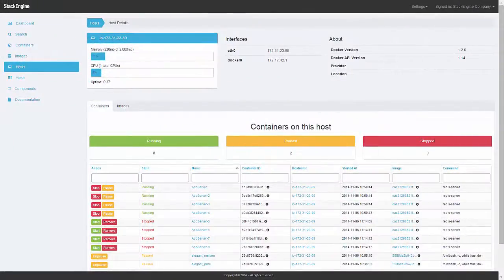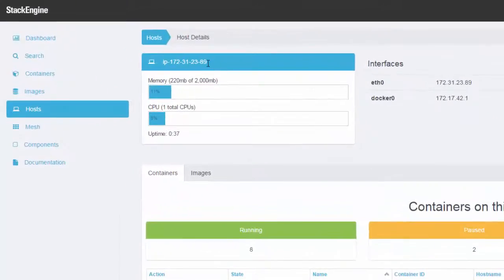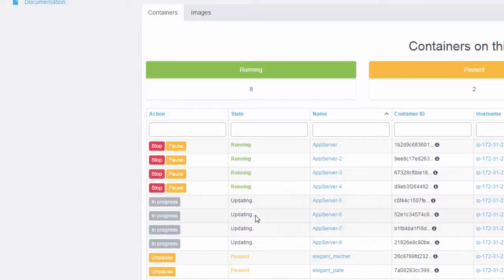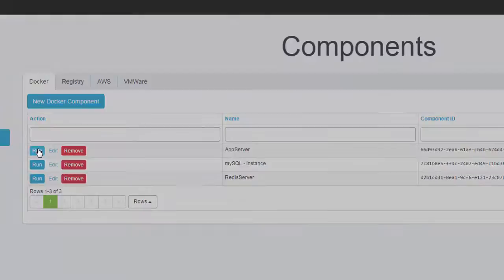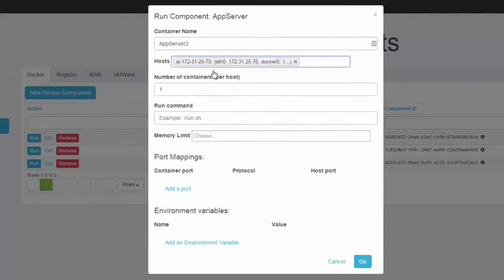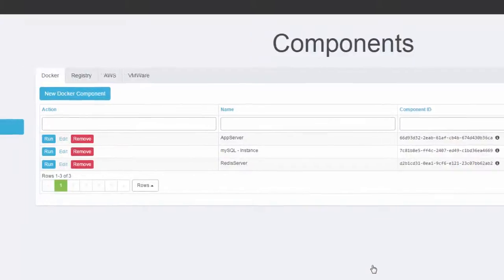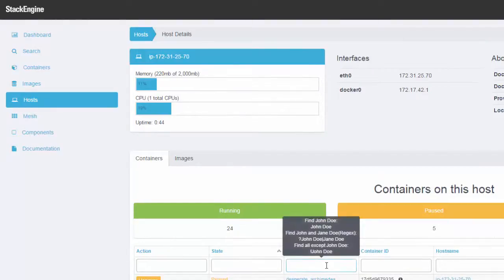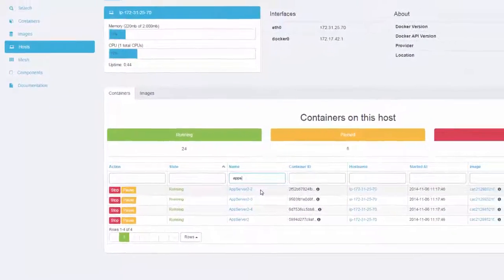StackEngine Docker Control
Manage your Docker containers with StackEngine.  Anyone can launch images into containers.  StackEngine gives you the ability to directly start, stop, pause and remove production containers, across your entire environment..